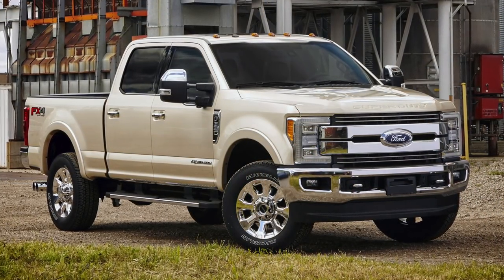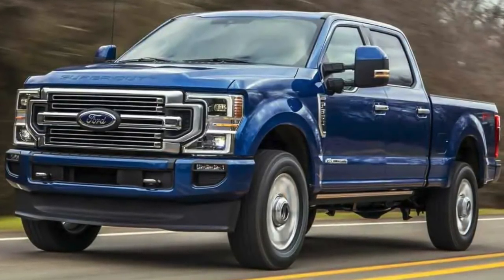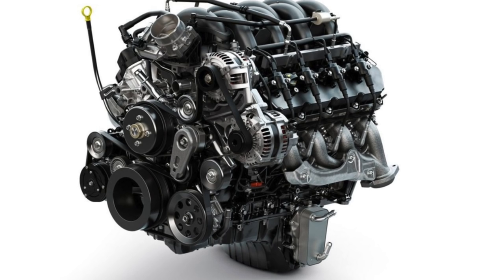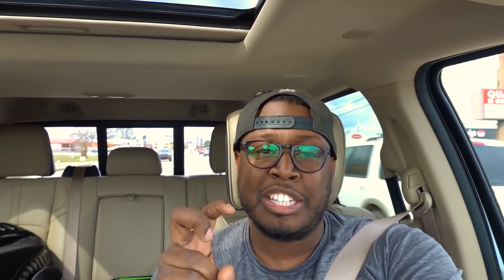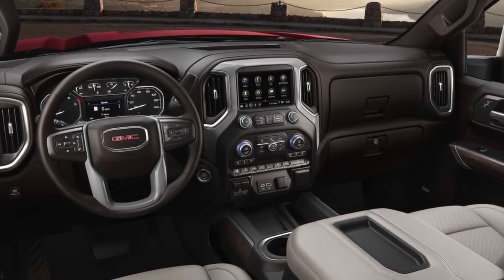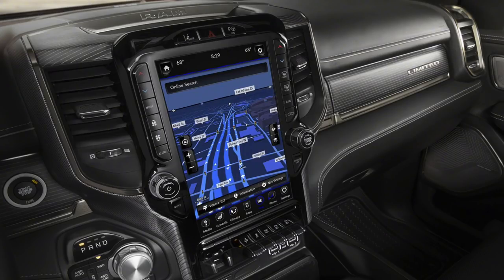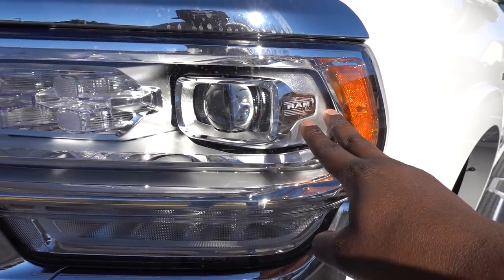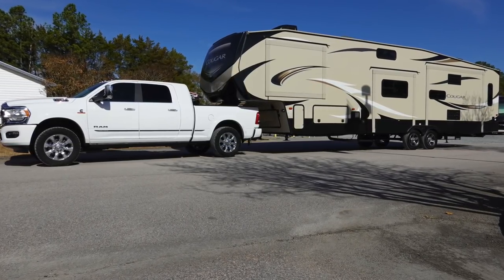2023 Ford GM And RAM HD Redesign, Mid Cycle Refreshes, And Updates!!!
The Heavy Duty Truck segment is about to heat up with some new trim packages coming from RAM, Redesign coming from Ford, and Mid Cycle update happening for the GM brothers. This should make for an interesting time in this segment!